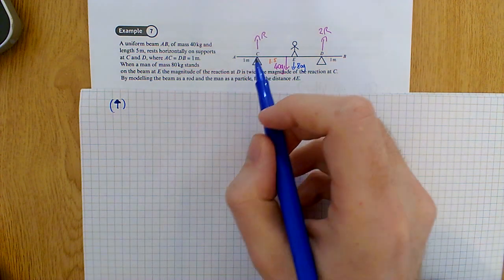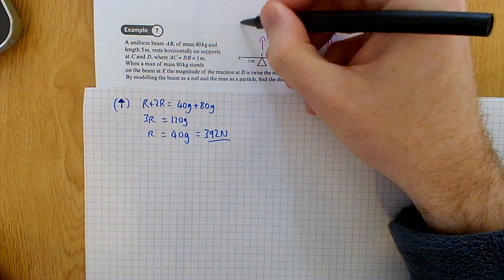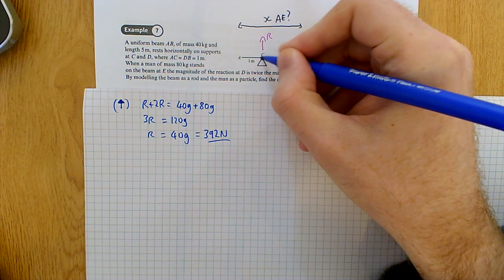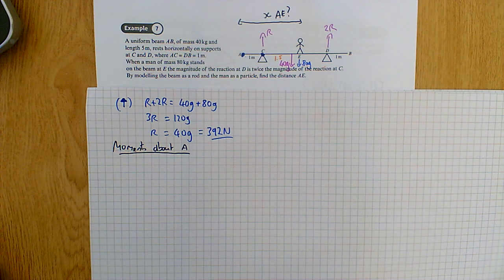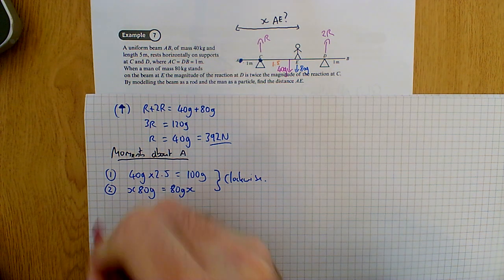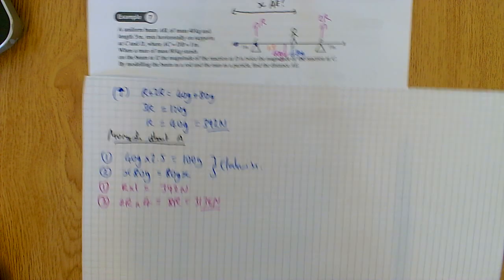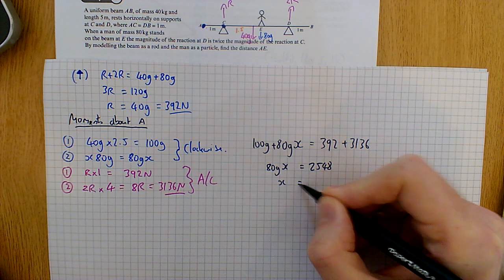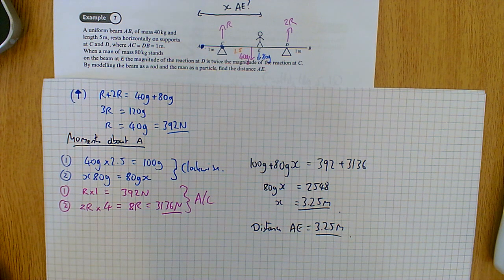Year 2 Mechanics - 4.3 Moments - Example 7